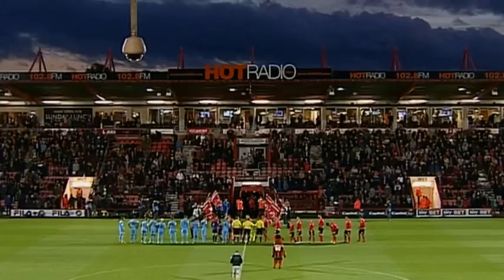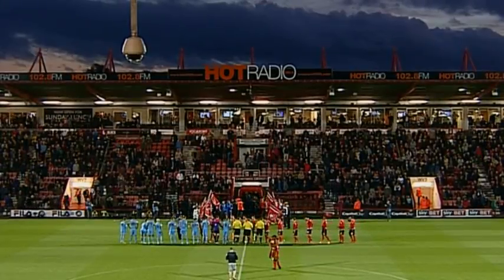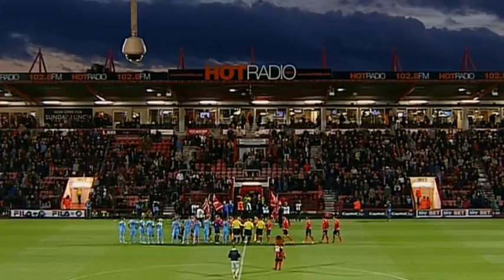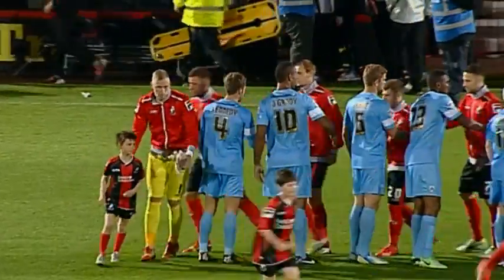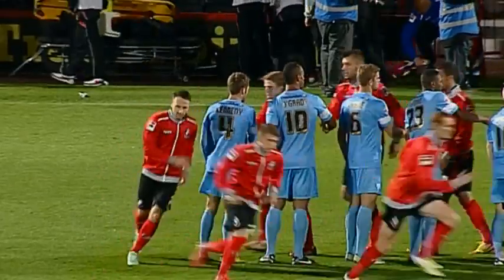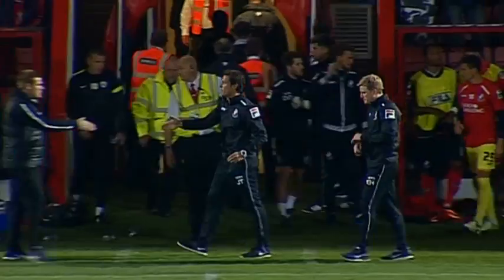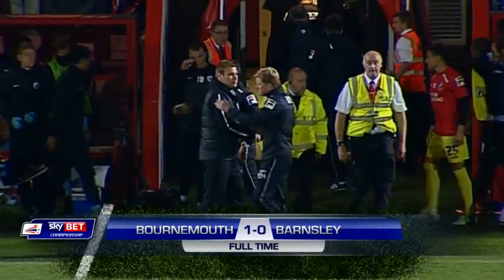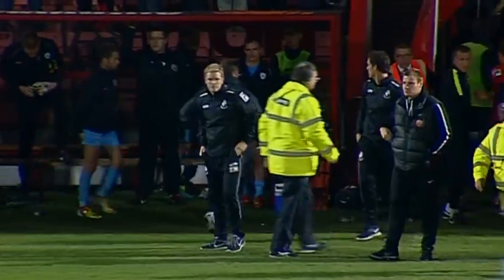Bournemouth v Barnsley Highlights | Tuesday 17th September 2013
Watch our two minutes highlights packages from Bournemouth v Barnsley
Tuesday 17th September 2013